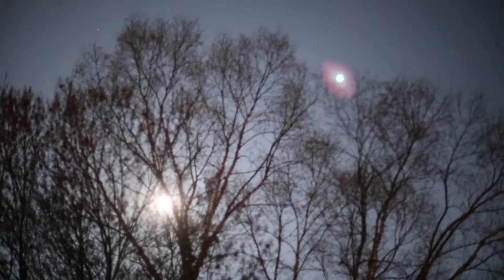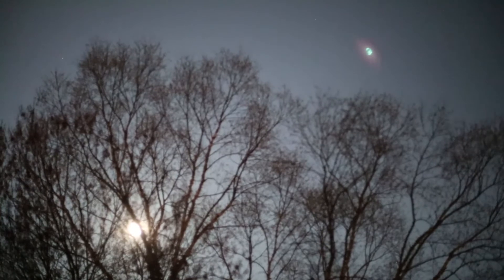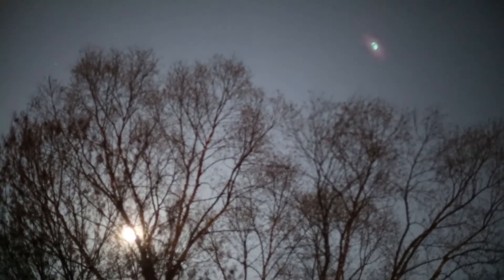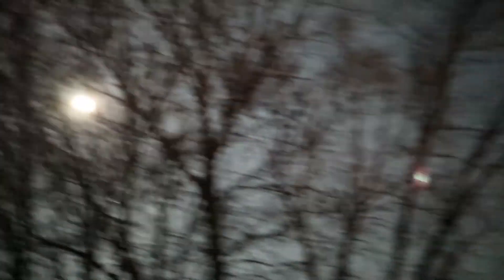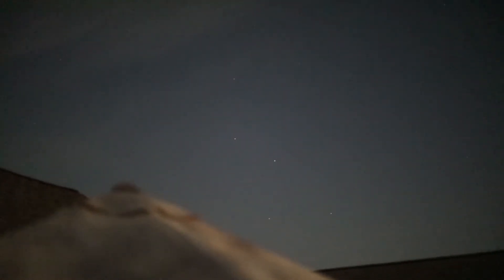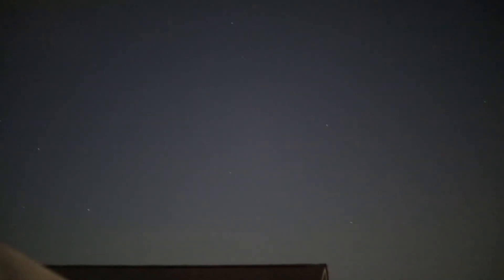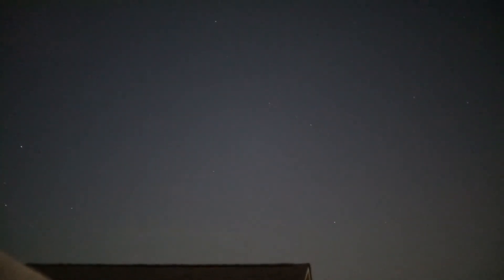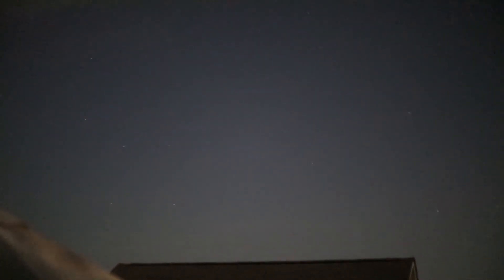COVIDeo #8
Let's check out the sky!